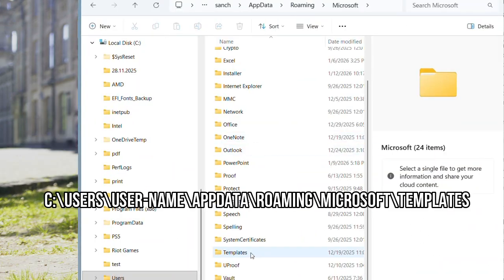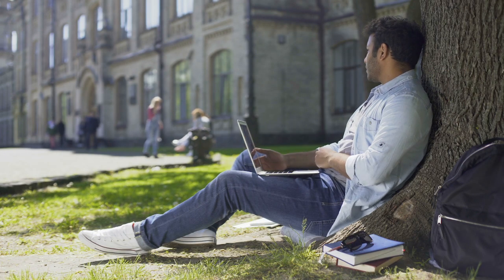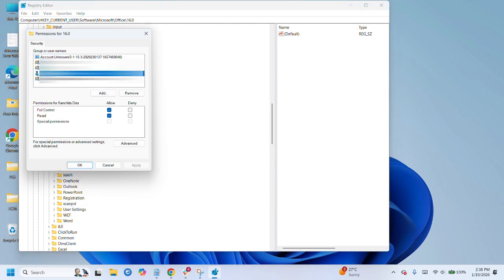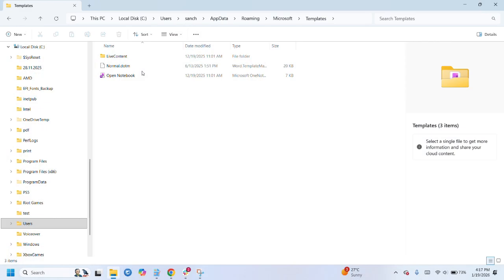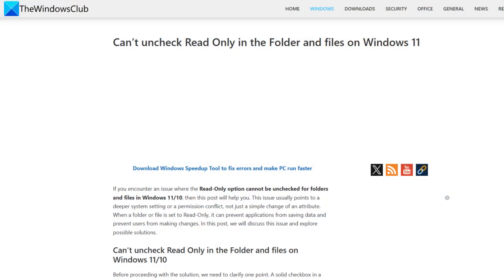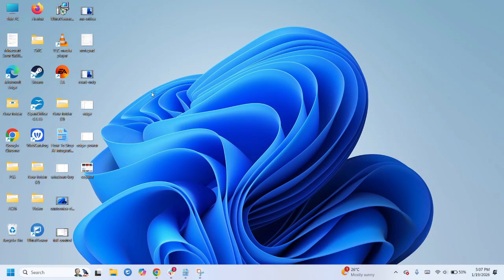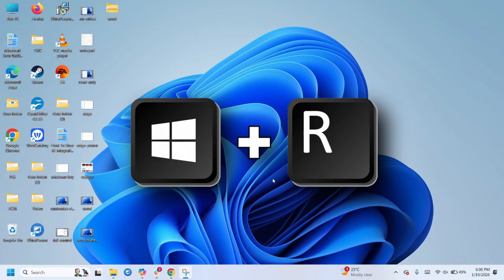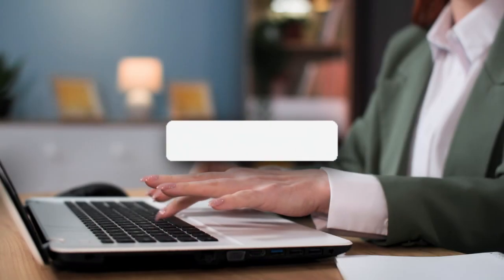Word, Excel, PowerPoint automatically reset settings on exit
If Word, Excel, and PowerPoint automatically reset settings on exit in Windows, here is how you can fix the issue. No matter whether you use Microsoft 365, Microsoft Office, or any other version, you can follow this guide to fix this problem.

00:00 Intro
00:34 Method 1: Check the folder permissions
01:08 Method 2: Check registry file permission
01:50 Method 3: Check if default template is set to read-only
02:27 Method 4: Set the correct personal template file
02:54 Method 5: Troubleshoot Word/Excel/PowerPoint in Safe Mode

Location:
C:\Users\user-name\AppData\Roaming\Microsoft\Templates
HKEY_CURRENT_USER\Software\Microsoft\Office\16.0

Commands for Run prompt:
winword /safe
excel /safe
powerpnt /safe